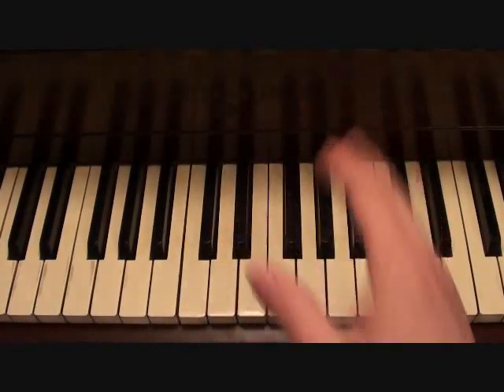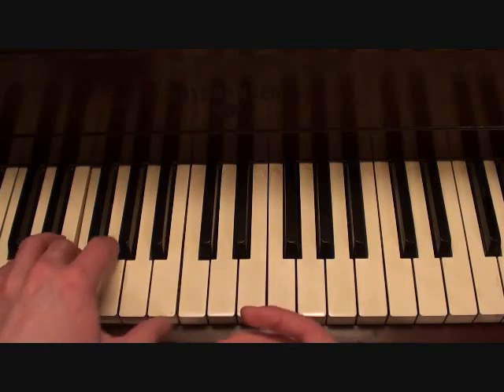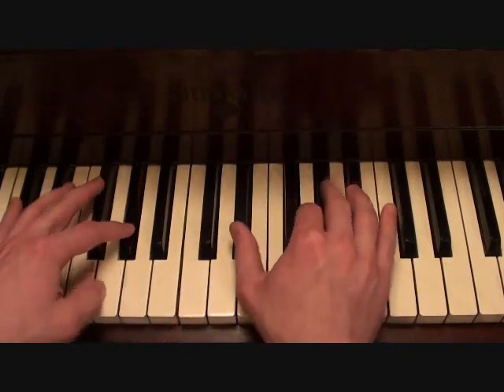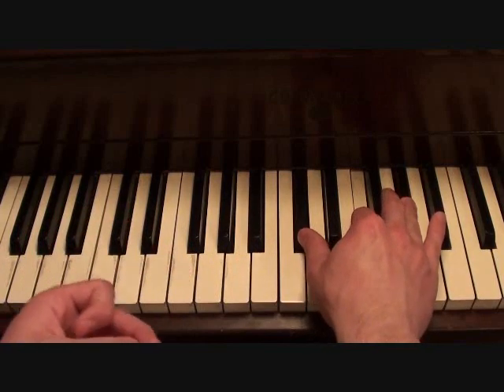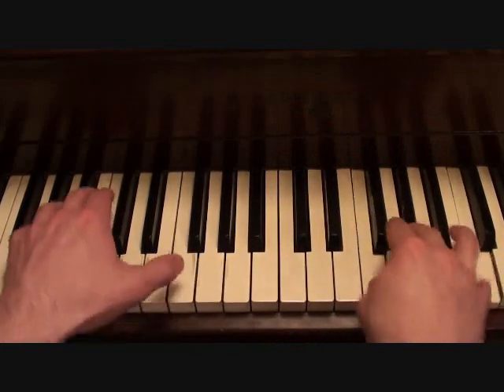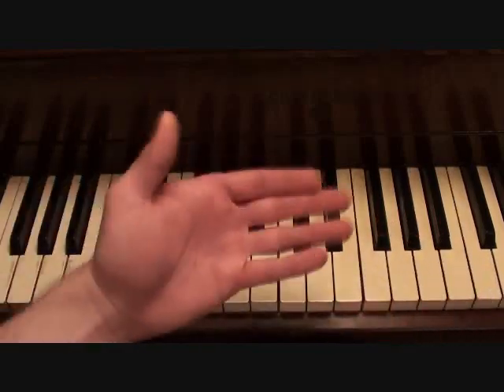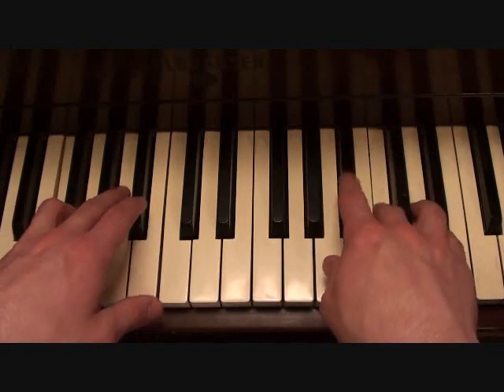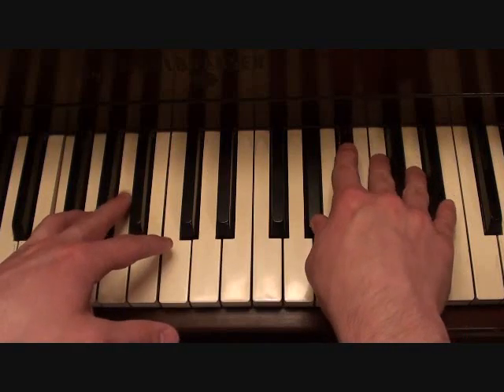Another Night - Mac Miller (Piano Lesson by Matt McCloskey)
I walk you through a step by step lesson and teach you how to play "Another Night" by Mac Miller on piano.

Cheers,
-Matt

-Mark Twain